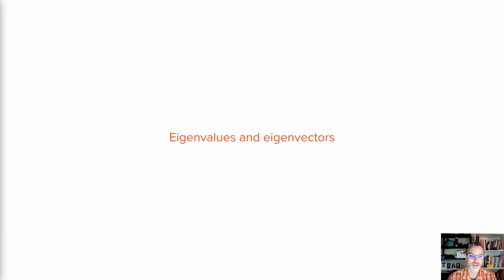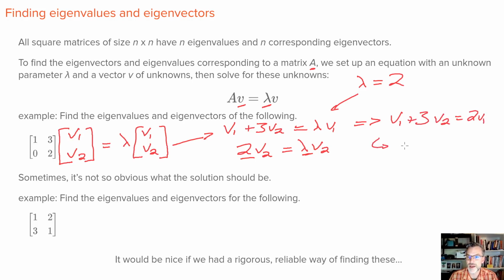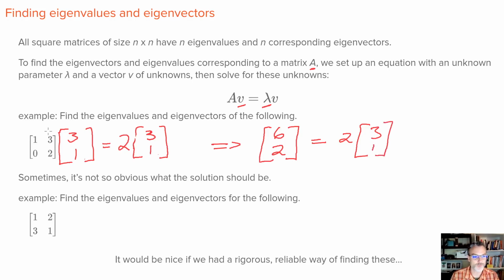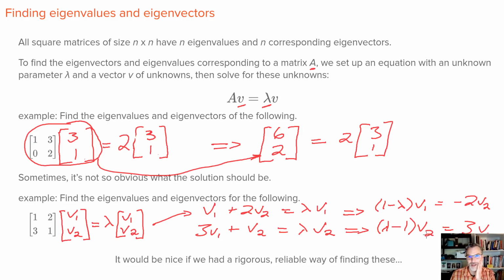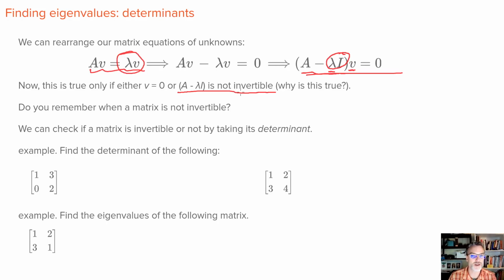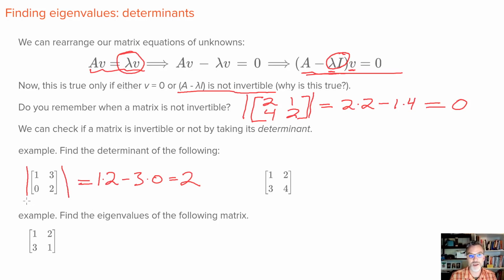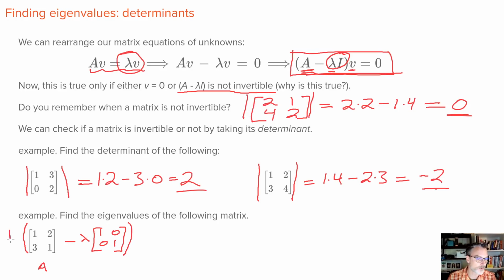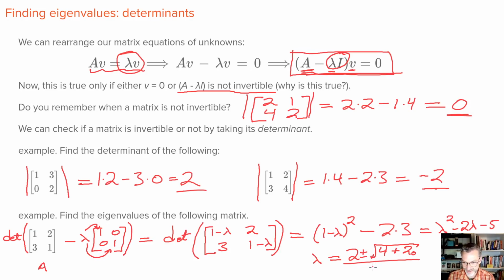Math 221: Intro to Calculating Eigenvalues and Eigenvectors